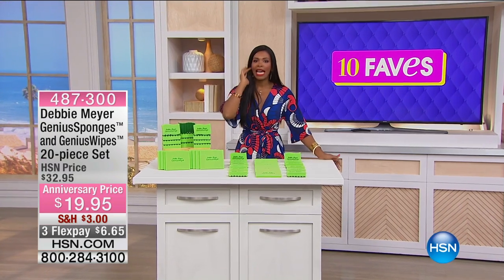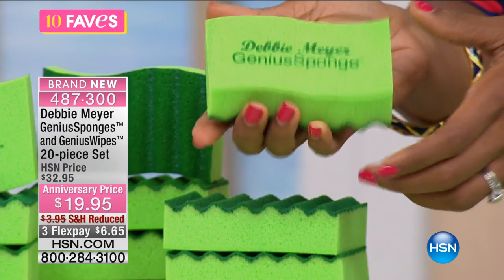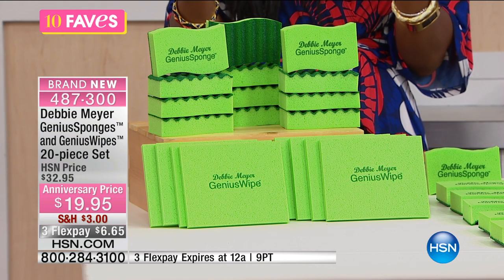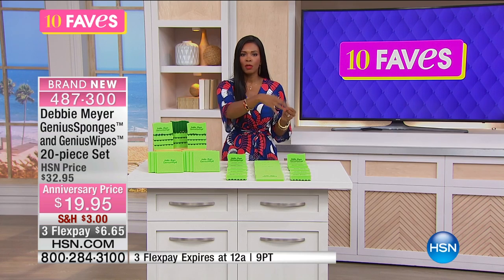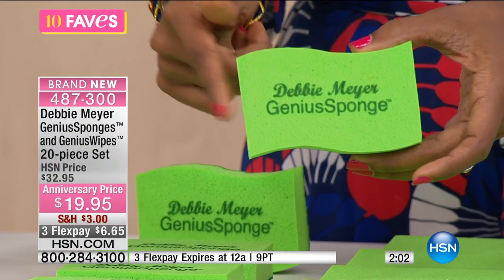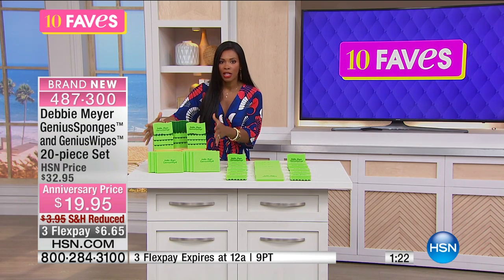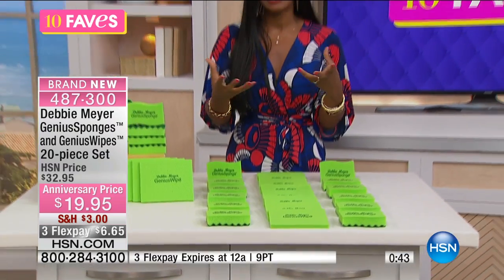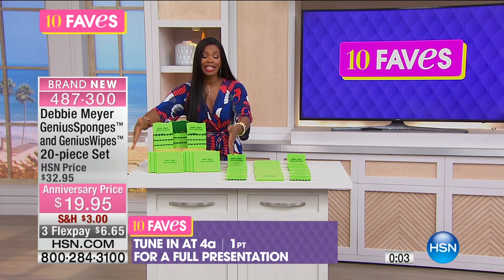Debbie Meyer GeniusSponges and GeniusWipes 20piece Set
What good is wiping down the counter if your sponge or dishrag has had mold and bacteria growing on it for days? Debbie's solution? A...